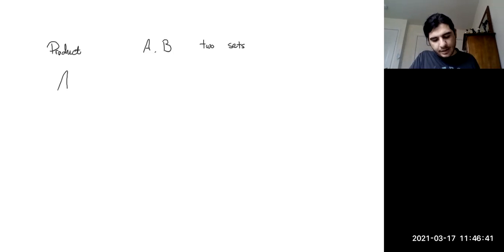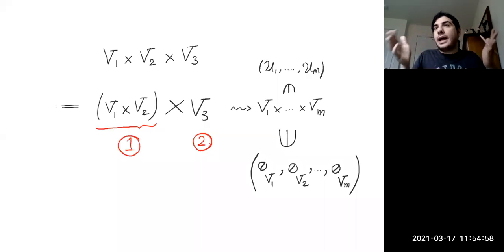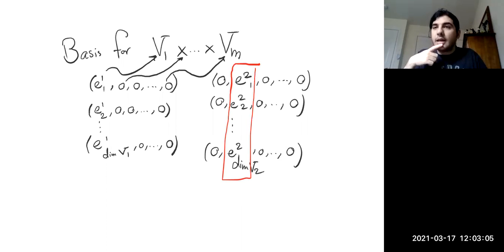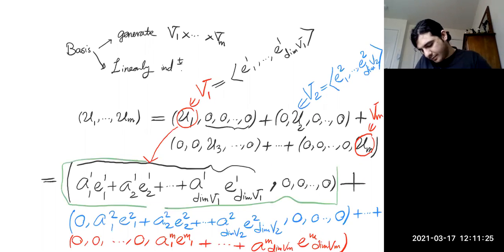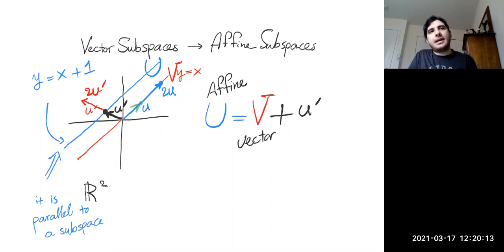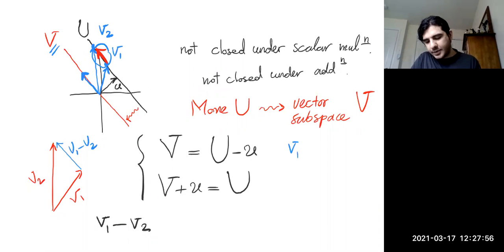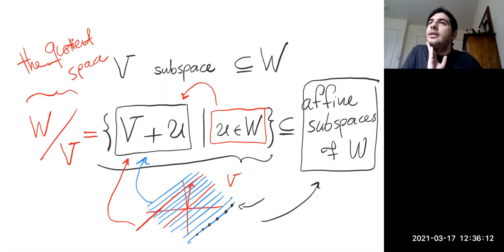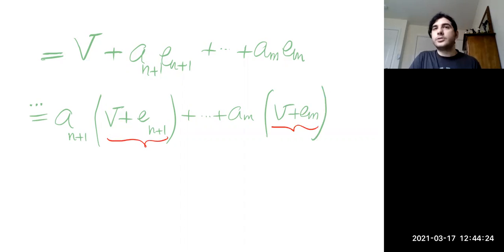Linear Algebra: 7- The Product and Quotient Vector Spaces